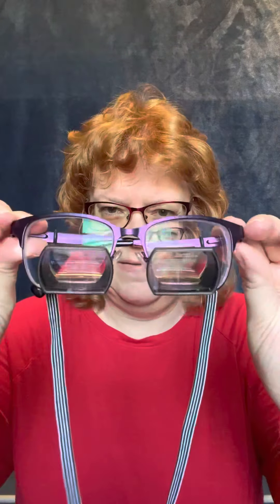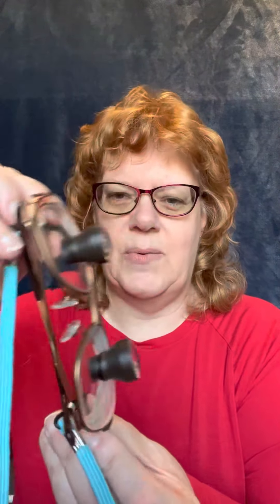OH NO! I dropped my glasses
The story of dropping my new reading glasses and why that was a bad thing.